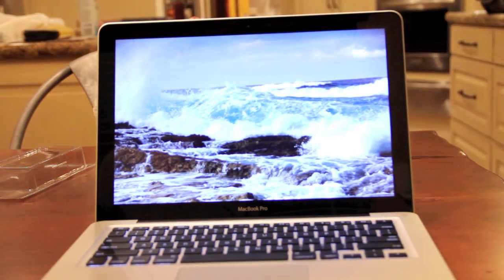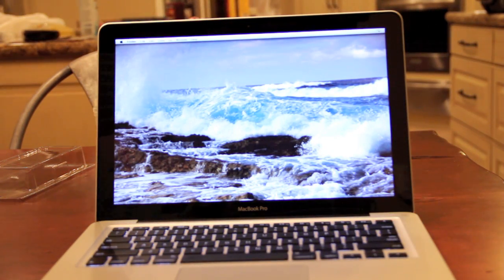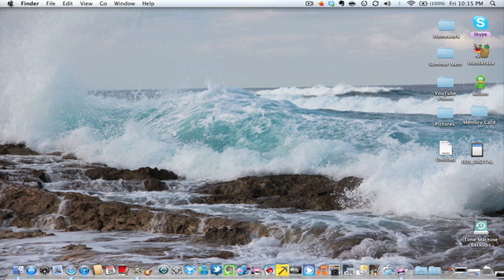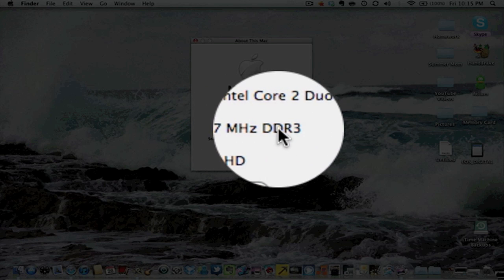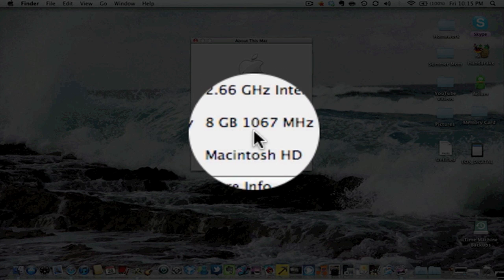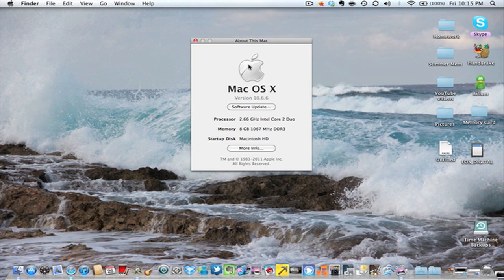How to Upgrade the RAM in your Unibody MacBook Pro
Need help on installing RAM (Random Access Memory) into your Macbook, or MacBook Pro? You have come to the right place. This video will explain what you need to do in a short step by step video, not wasting any of your time watching me unscrew screws.

How to Upgrade Your Macbook Pro RAM (Mid 2010)